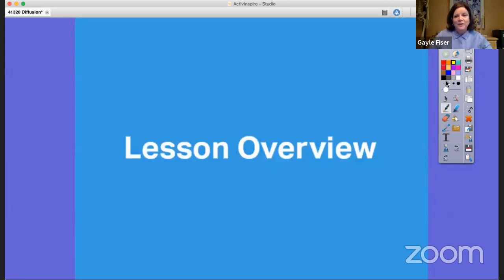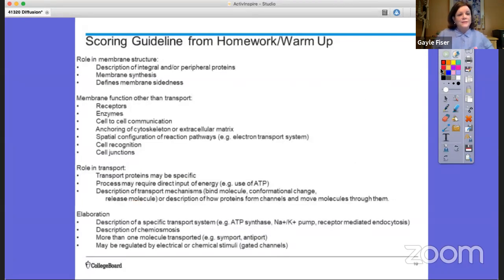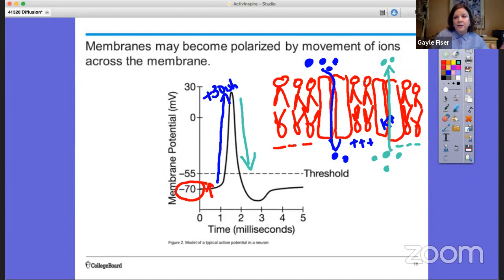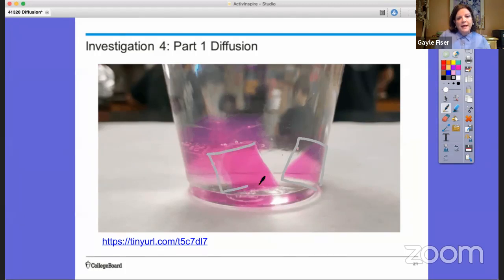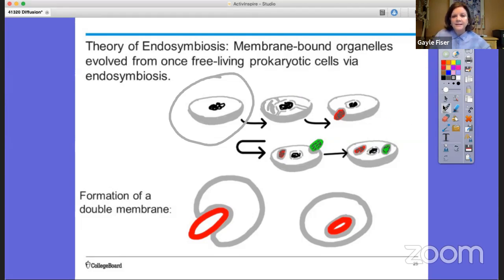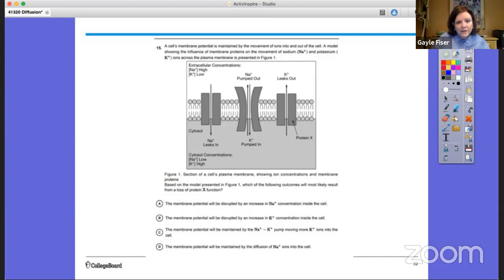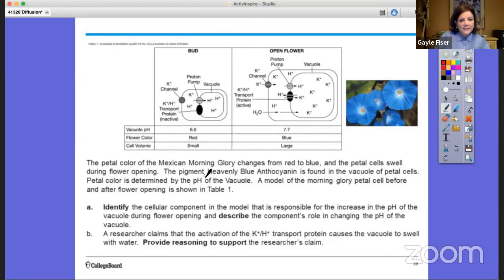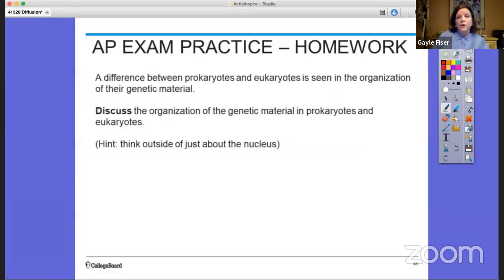AP Biology: Membranes; Facilitated Diffusion; Diffusion Investigation 4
Describe the mechanisms that organisms use to maintain solute and water balance.